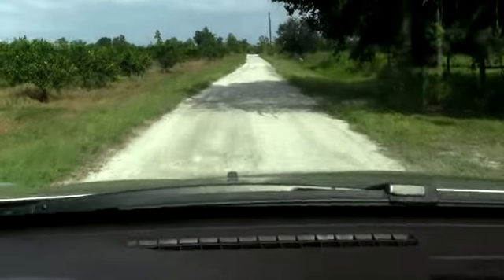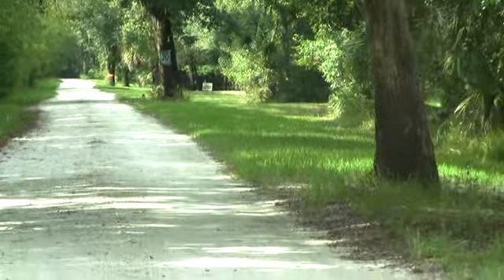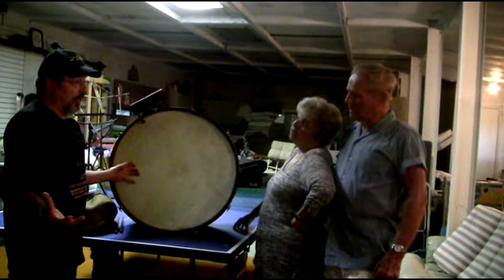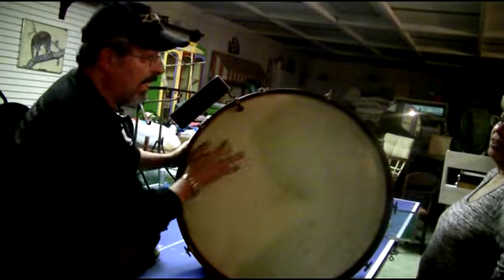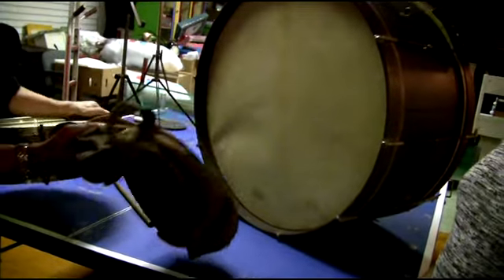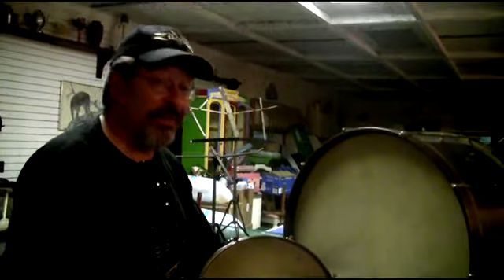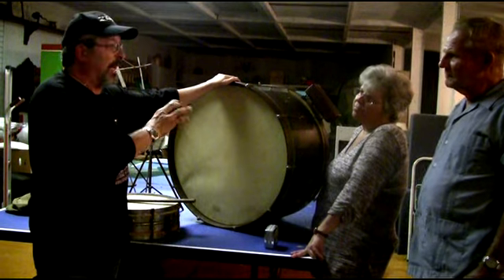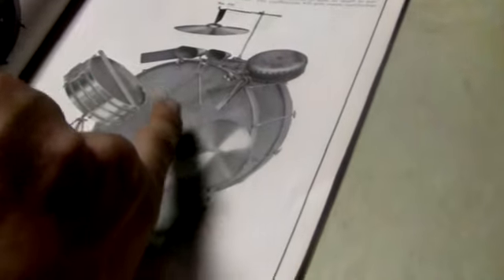ON THE ROAD WITH JIM MESSINA-ARCADIA PICK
JIM MESSINA OF VINTAGE DRUMS TALK TRAVELS TO ARCADIA FLORIDA TO LOOK AT A  SET OF "ANTIQUE DRUMS THAT TURNED OUT TO BE A 1923 LUDWIG & LUDWIG DRUMSET.